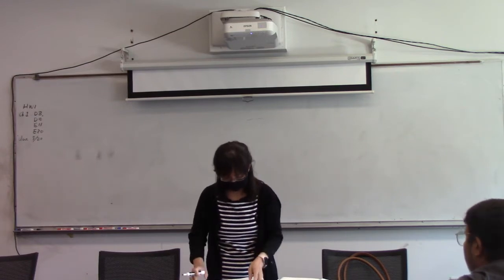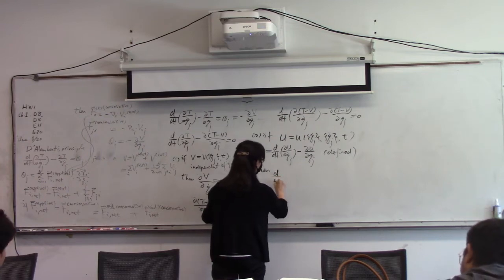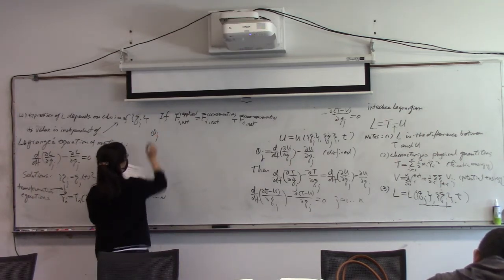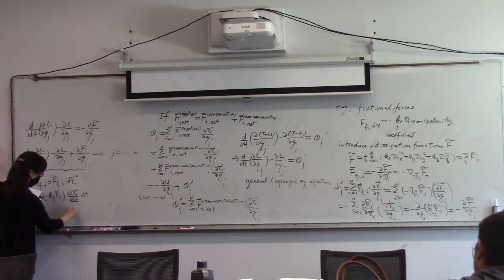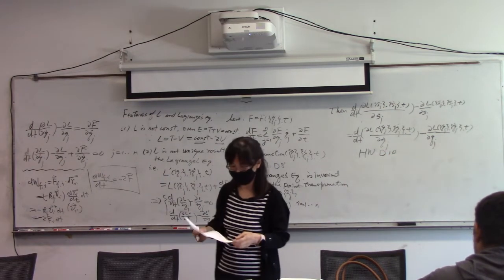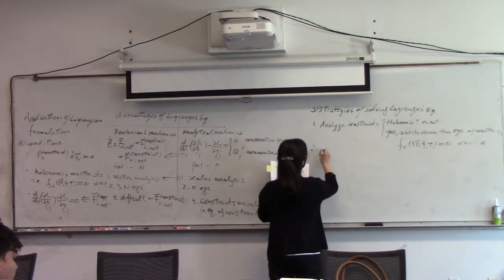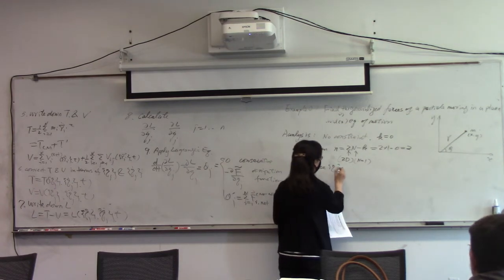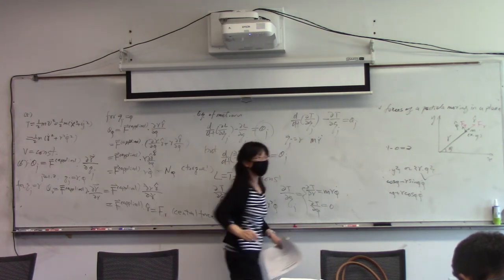Classical Mechanics Lecture 6 9 8 2022